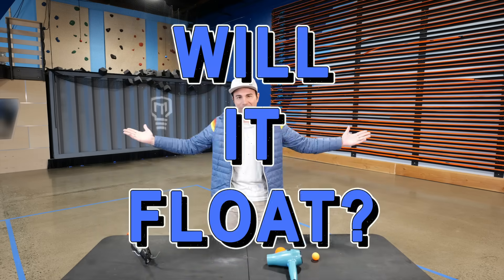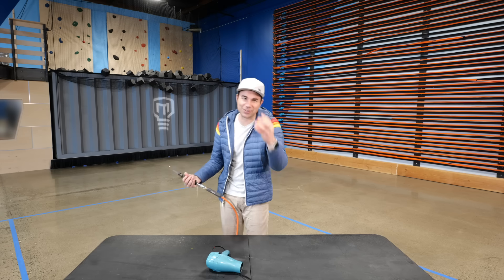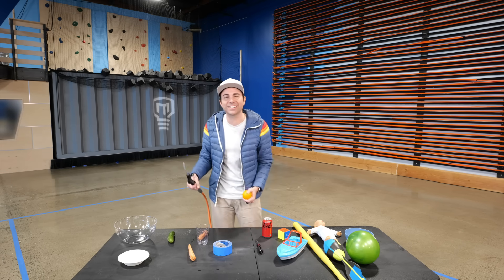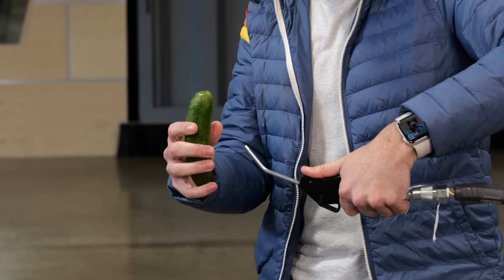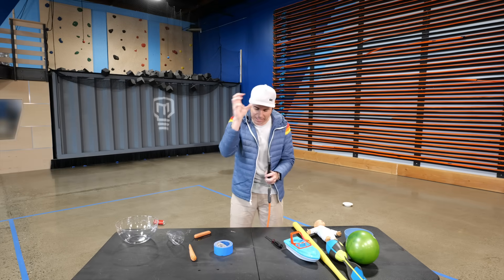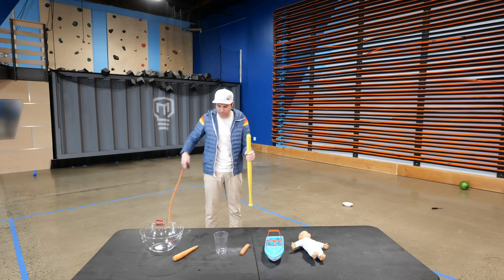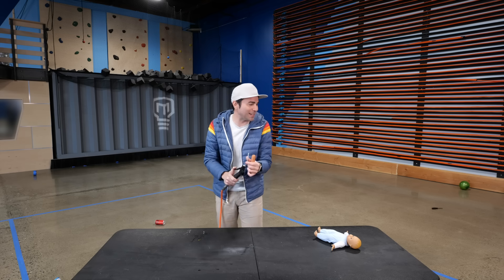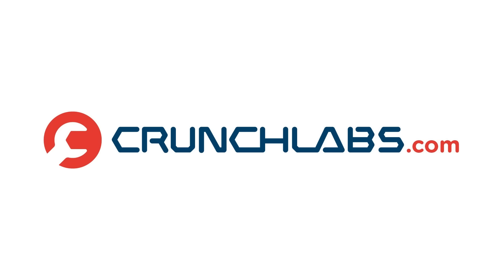How to Levitate a Baby (and other household objects)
Get the CrunchLabs Build Box for yourself and let’s make some cool stuff together

Floating on air! I just had to know if I could make these everyday items float on air using the power of engineering.

I started a company called CrunchLabs where we build a toy together and then I teach you all the juicy physics for how it works. So if you want to learn to think like an engineer and have really fun time doing it, check out the current promotion where you get 2 FREE boxes